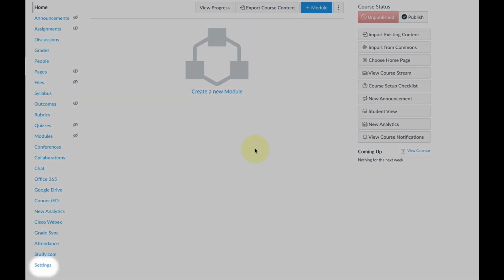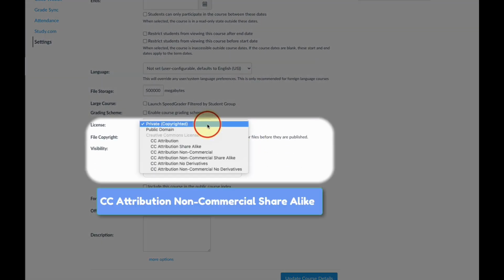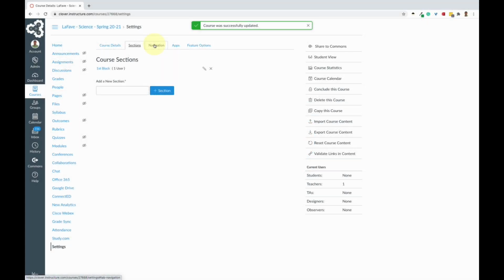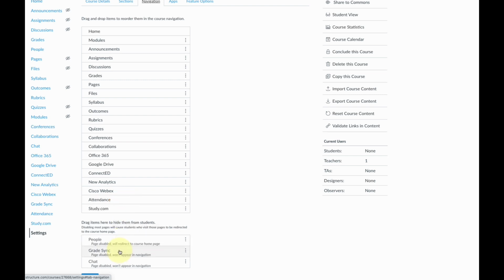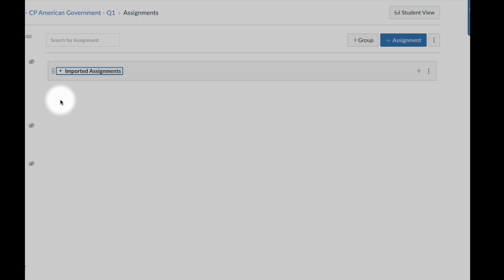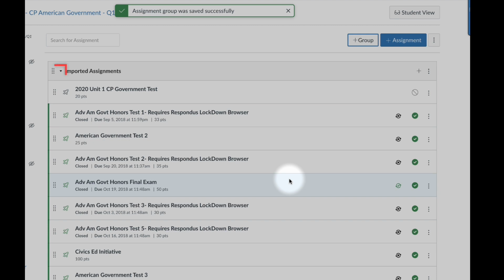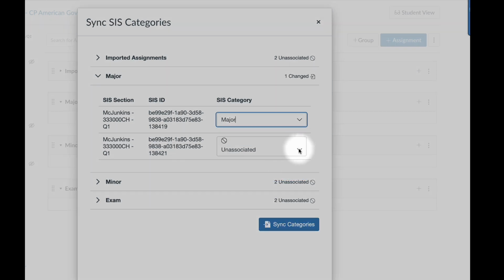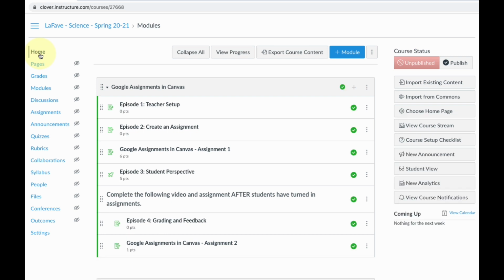How to Setup Your Canvas Course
A step-by-step guide to setting up your CSD Canvas courses. Click on any time stamp below to skip directly to that topic.

Learn how to:
- Set Up Course Details 0:22
- Customize the Navigation Menu 2:11
- Set Up Assignment Categories 3:27
- Publish Your Course 6:42

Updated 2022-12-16